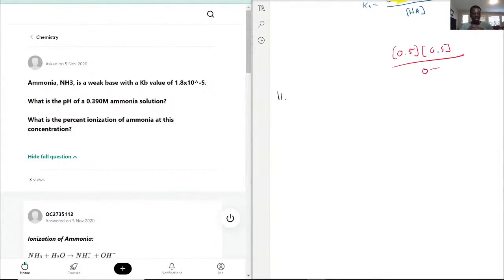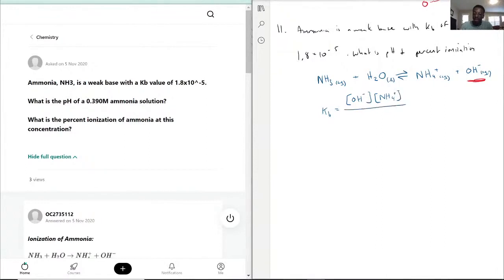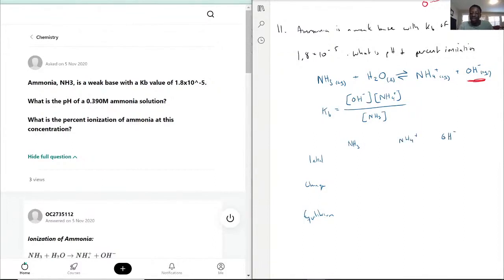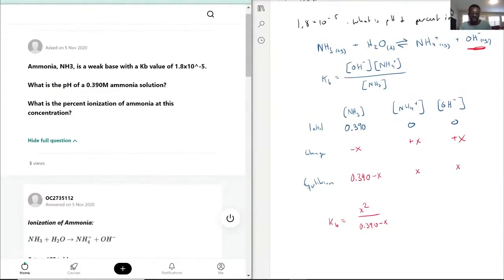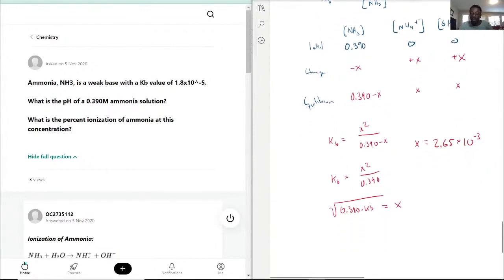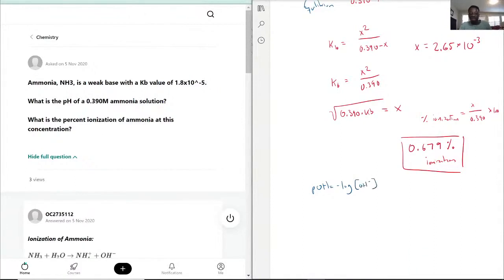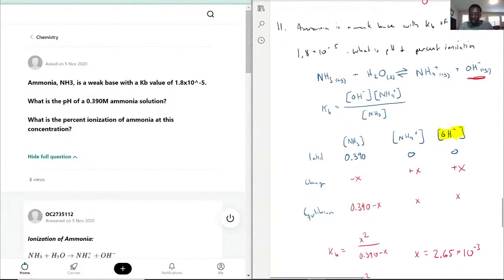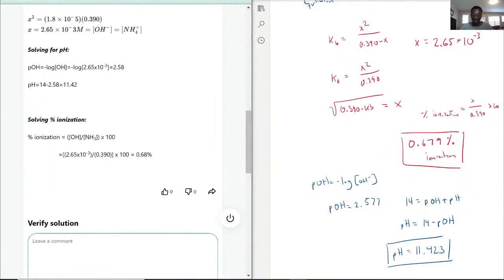Ammonia, NH3, is a weak base with a Kb value of 18x10^-5What is the pH of a 0390M ammonia solutio